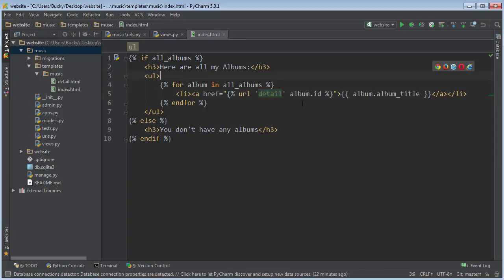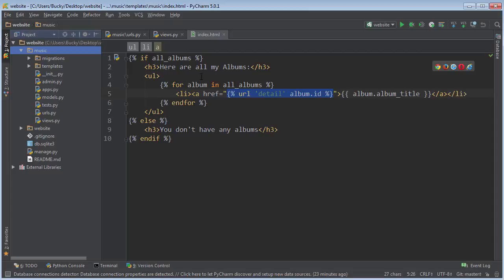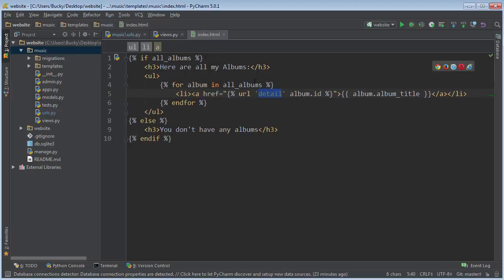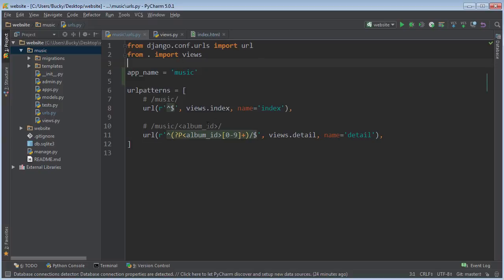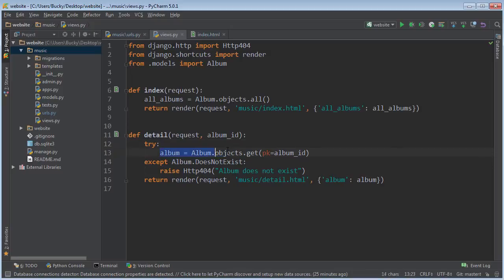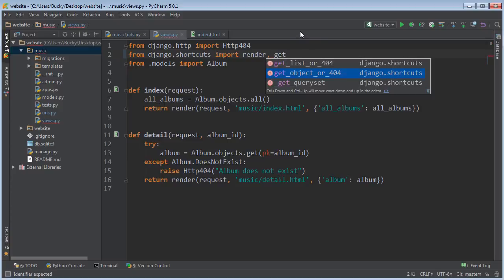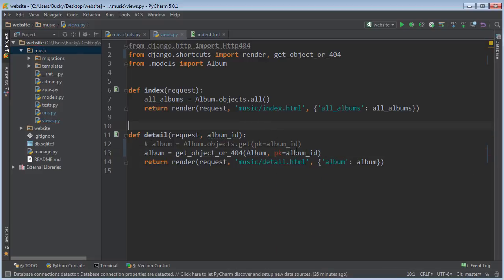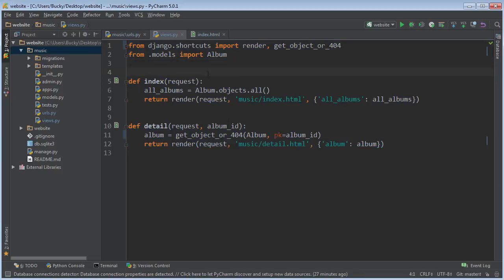Django Tutorial for Beginners 21 Namespace and HTTP 404 Shortcut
alright guys so in the last video what we did is we learn this really awesome

shortcut of how to make a non hard-coded urls and this is the proper way that you

should do it in all of our templates but let's go ahead and take a step back and

think about things for just a second

I mean right now this project is pretty small it only has one app music but what

happens when we start creating more apps maybe we're going to make another 14

videos maybe we're going to make another one for profile form whatever so

basically what i'm trying to say is usually sites have like 10 or 20 or even

more apps so that's fine

however what happens when another appt aside for music has the same detail view

maybe it has video detail view profile details view

well then whenever tengo tres look at this template and says re you're telling

me to get the URL pattern for detail by have one in music one and videos

what the heck URL pattern am I supposed to know what you're talking about

well we solve that problem by name is facing our URLs that means that we need

to say or specify oh whenever we wrote this detail right here we're actually

talking about music app detailed view and its really easy to do above your url

patterns and music / URLs just go ahead and I app underscore name and you set

this to whatever your apt name is in this case music so now we can go ahead

and copy this and we can actually use this in our template so instead of just

specifying alright URL pattern detail we can great music detail and now what

we're saying is all right instead of just looking for a generic detail

pattern actually go in the music app and look for that specific detail one so

another cool thing is now we can have this keyword in however many apps we

want so that works out pretty awesome and the last thing I want to talk to you

guys about in this tutorial is kind of unrelated from on that but this is kind

of important because later on in the future stories i'm going to use this

logic

so you know I didn't kind of want to skip over it you see in your views right

here and in your details view whenever we look at the details of album were

basically saying okay try to get that album with some specific ID right now we

have album with idea of one into now if we ever try to you know query album

whose ID does exist like 78 then it's going to raise this exception so this is

pretty much what people always do all the time they pretty much try to get

something from that base and if it does exist raise the 404 so since people were

doing this over and over and over again what the developers of django did is

they give you guys a real nice shortcut to pretty much write all of this in one

line of code so how do you do that well right after render go ahead and it's

from general shortcuts great get object or 404 so we can actually actually let

me cut this right here

alright so you can actually delete your entire tri except statement and here i

want to face that entire so instead of this what we can do is write album

equals get object or 404 album primary key equals album ID so right here

replaces that entire trial except statement so it does exactly what you

think is going to try to get object which object well something from the

elbow class in this is very specify what album it tries to get now if they can't

get it is just going to go ahead and throw your 404 so this is a lot more

condensed then you're trying accept so i can go ahead and delete that and now

it says are you aren't even using this import anymore so we can actually delete

that too so look how condensed this viewed up

py file is I mean that is awesome and there's a lot of logic in here that we

pretty much clean up real nice neat so yeah there you go a couple tricks then

got to watch

you now see you guys later